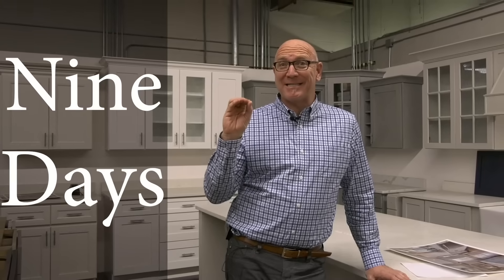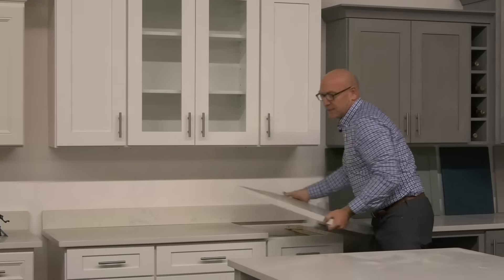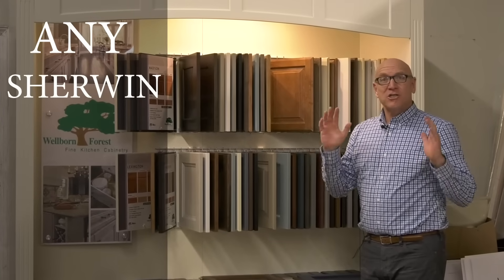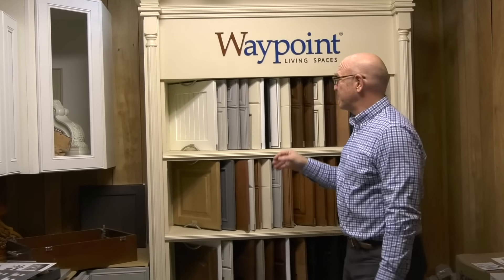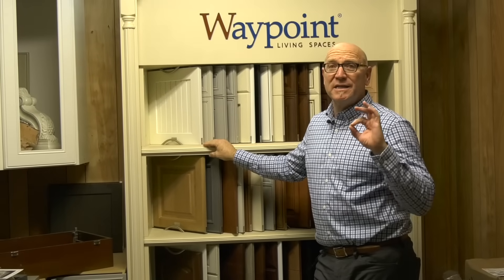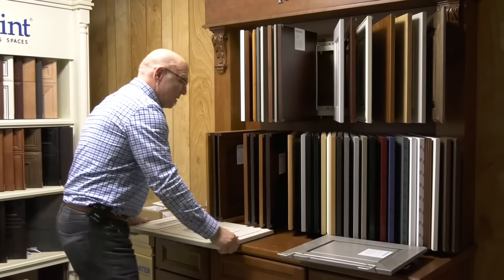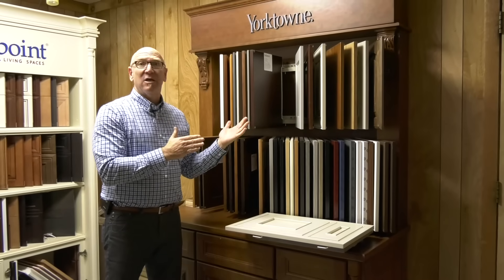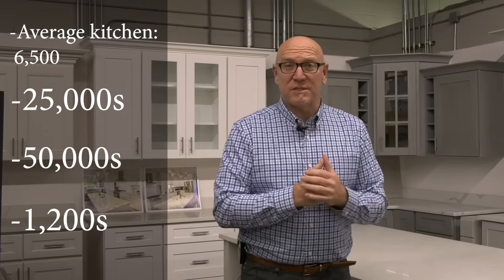Kitchen Cabinets Portsmouth NH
Save up to 42% on premium kitchen cabinets.